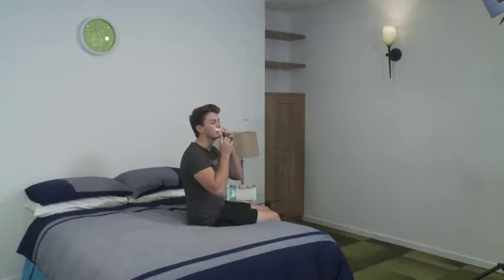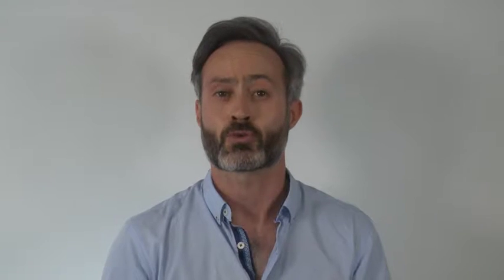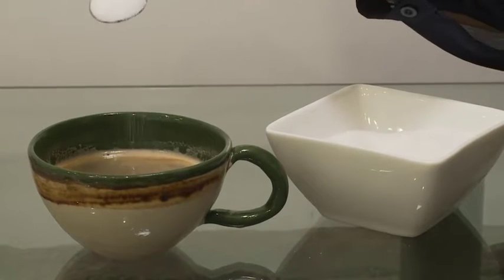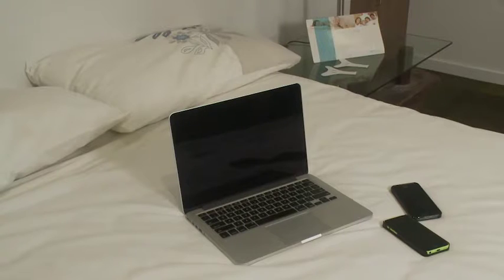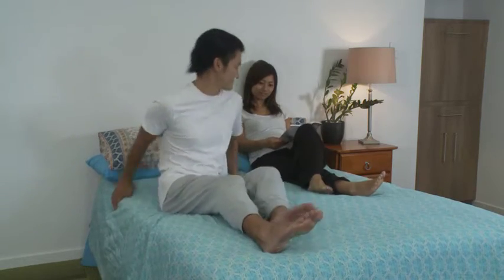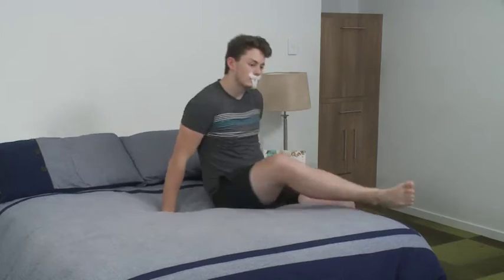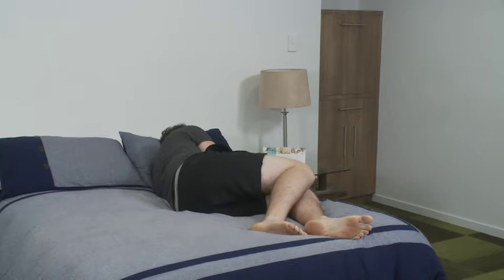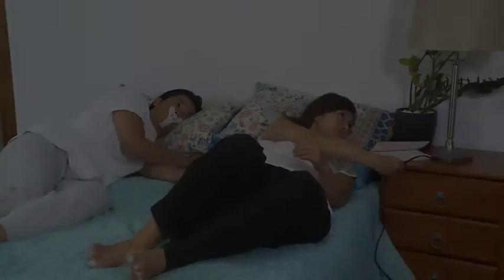sleepYstrip® - Tips and Tricks for better nights sleep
Tips and Tricks by Dr Dan to get a better nights sleep.

- is a simple adhesive patch that has been designed to be worn over your mouth while you sleep to help you breathe better